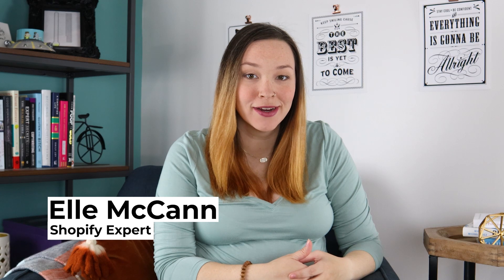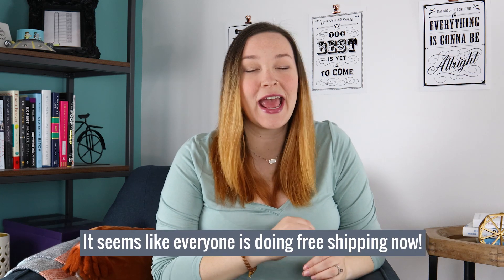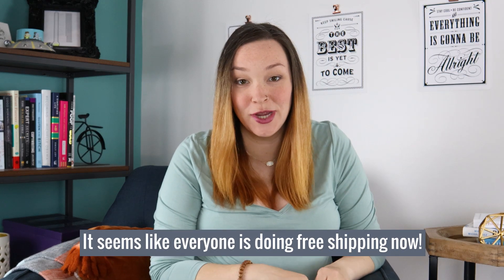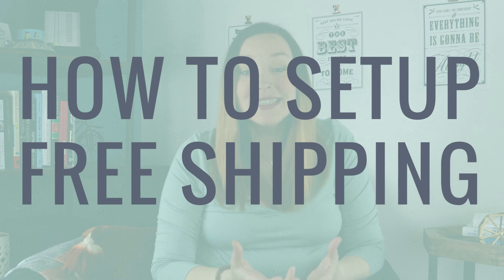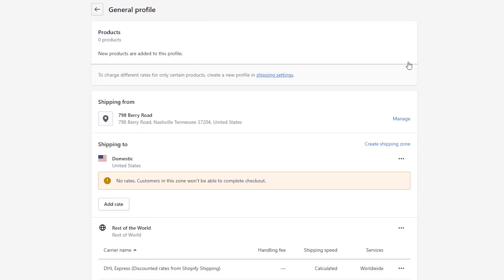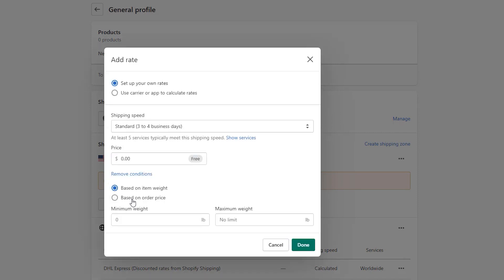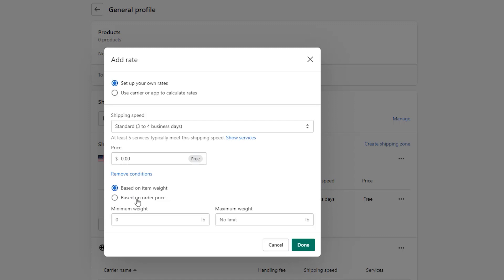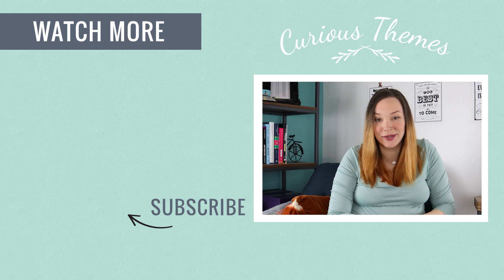Free Shipping Shopify Setup | Quick Shopify Tips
A common question we get is "Should I offer free shipping in my Shopify store?". So in this video we are going over the pros and cons of offering free shipping for your customers. We will also show you how to set up automatic free shipping in Shopify as well as free shipping over a certain amount.

If you are confused about the Shopify shipping settings as well as how to setup Shopify shipping rates then this video is for you! Whether you decide to do free shipping for your store or not this quick tips video will help you feel confident in your Shopify shipping rates set up.

TOPICS IN THIS VIDEO:
00:00 Should You Offer Free Shipping?
02:05 Free Shipping Strategy Tips
03:07 Setting up Free Shipping in Shopify

2) Check out our FREE Workshop on turning your Shopify store into a CONVERSION MACHINE